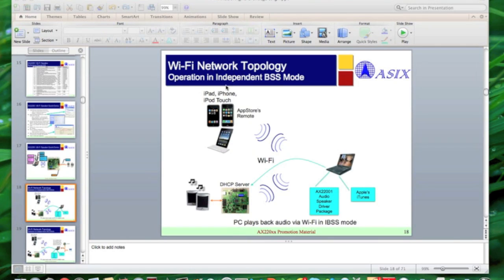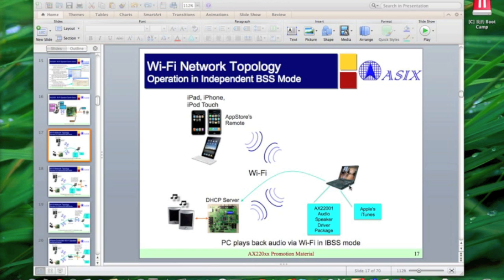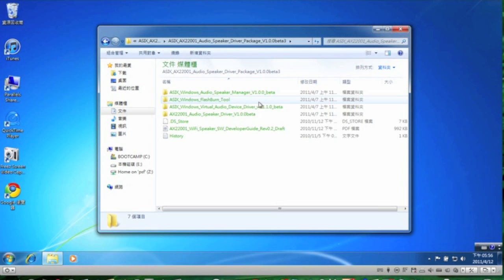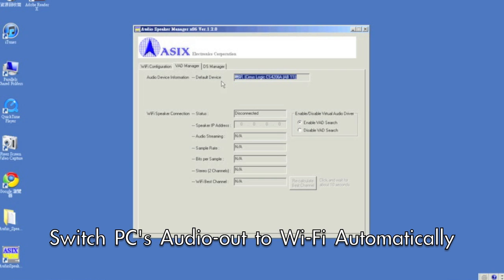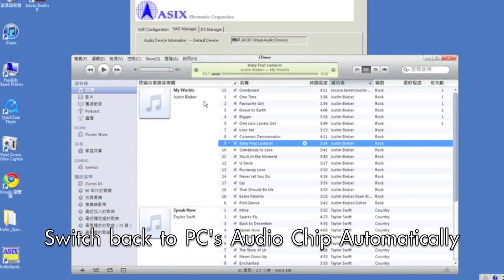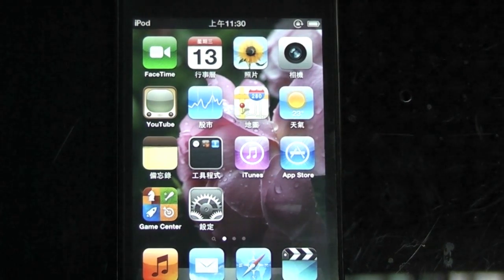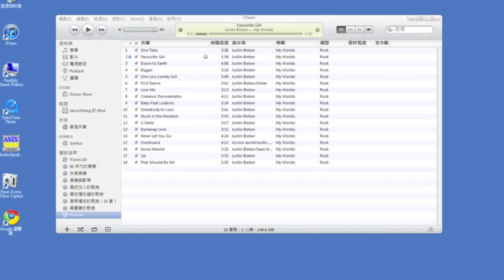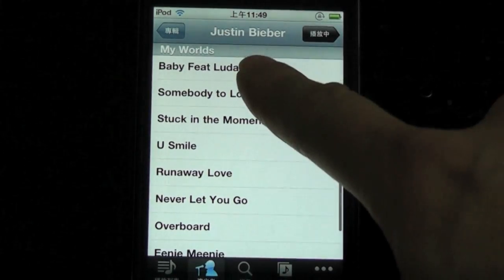ASIX AX22001 AirPlay-like WiFi Speaker Demonstration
ASIX Electronics provides an AX22001 AirPlay-like WiFi Speaker reference design.

This video introduces ASIX's AX22001 embedded Wi-Fi SoC for Wi-Fi Speaker application.

ASIX Electronics Corporation is a leading fabless semiconductor supplier with focus on networking, communication and connectivity applications. Using ASIX's AX22001 Wi-Fi speaker reference design, designers can provide Wi-Fi connectivity to the embedded systems to distribute audio over the network. Apple iPhone users can use the Remote app to play music through Airplay. Remote is available to iPhone users for free at the App Store. Once the PC and iPhone are Wi-Fi connected, the iPhone can access iTunes libraries of nearby PC.

AX22001 is single chip micro-controller with integrated TCP/IP accelerator and 802.11a/b/g compatible MAC/Baseband. Leveraging prevalent Wi-Fi infrastructure in home and office environment, the AX22001 Wi-Fi SoC provides cost competitive wireless connectivity solution for bridging uncompressed digital audio data, compressed digital video data and serial/parallel user data through its versatile interfaces over the Wi-Fi network.